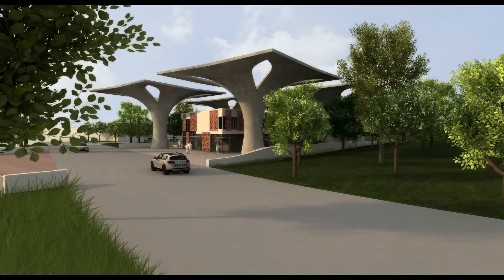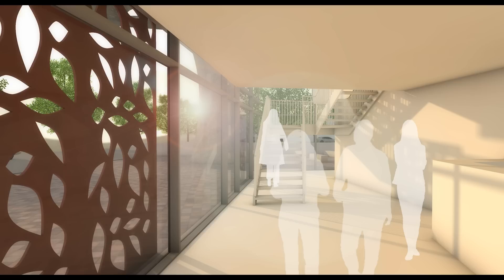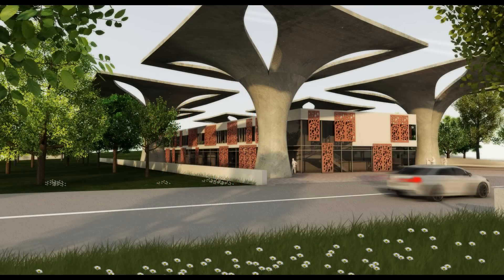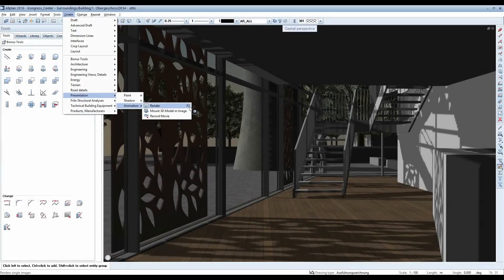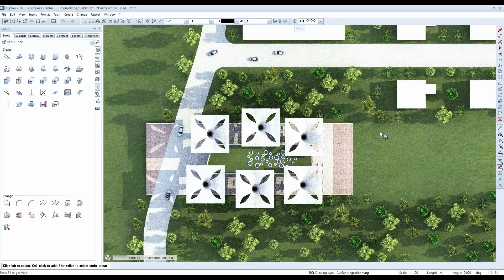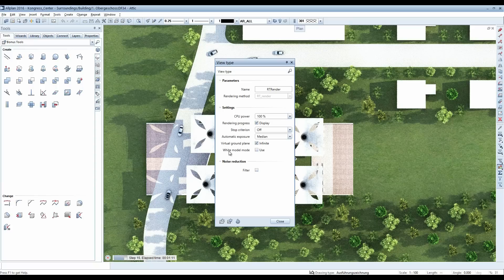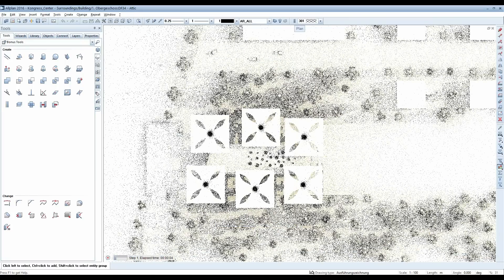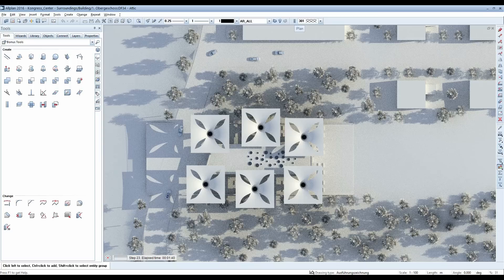Allplan Architecture 2016 - Feature: Improvements Rendering (English)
For more interesting features click here!